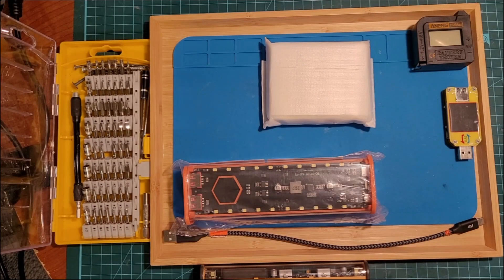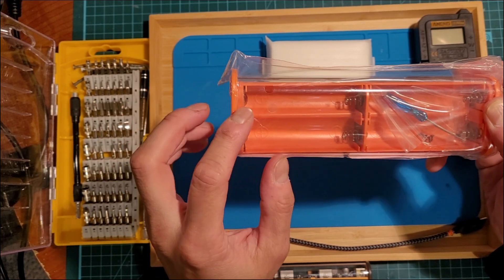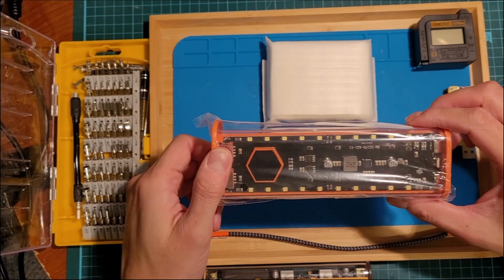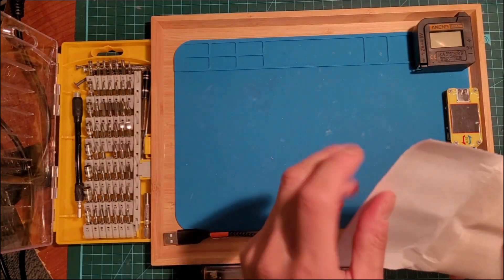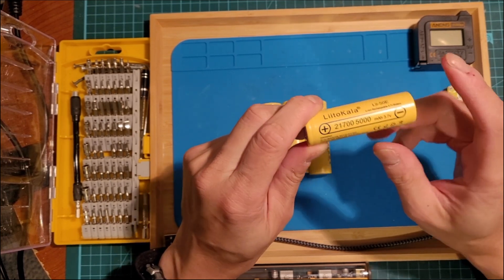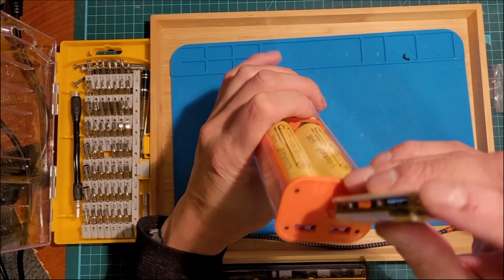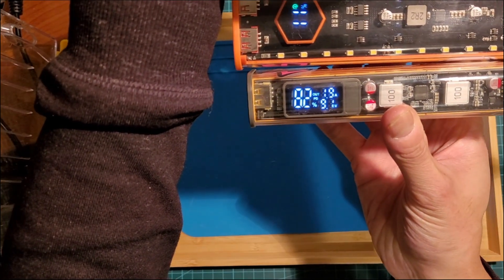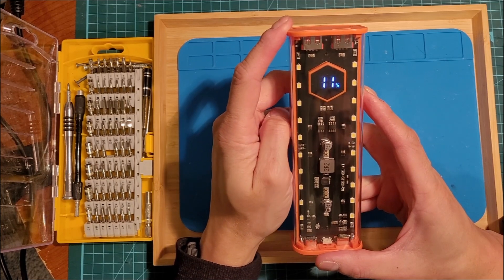Aliexpress DIY 21700 Spring Loaded Fast Charging Power Bank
Just a video showing you how i made this amazing power bank from Aliexpress. Get the cells from aliexpress or from another place like 18650batterystore.com or IMRBatteries.  Great thing about this design is that its easy to replace the batteries if there are any issues and adds a transparent techno geek type look to it which is unique and made more amazing by the cells and wrapping you use.